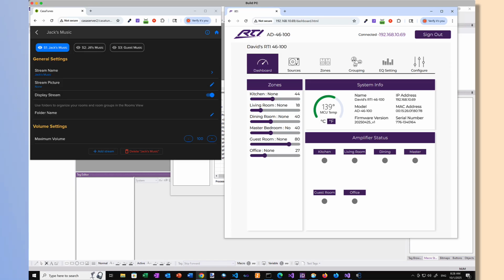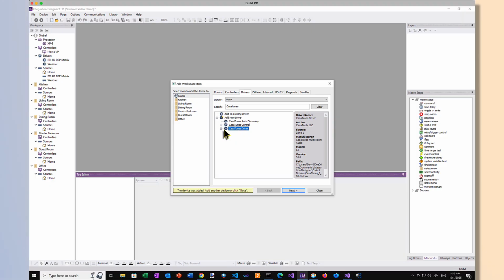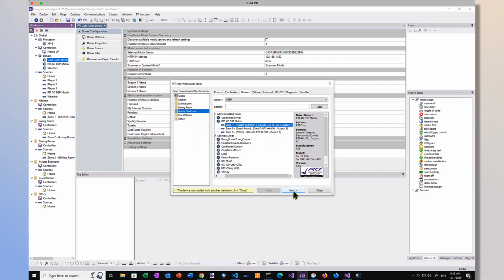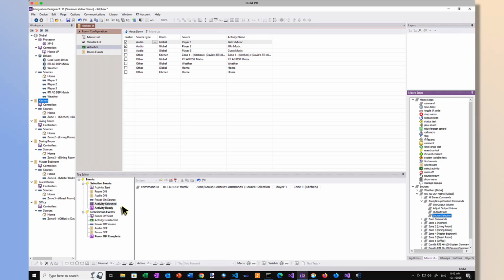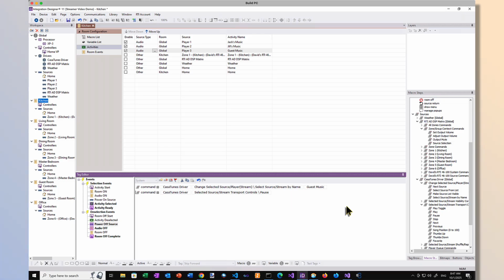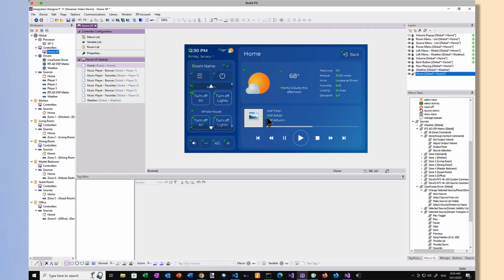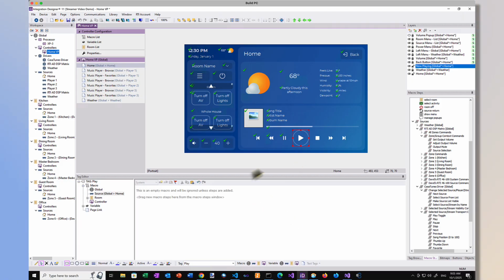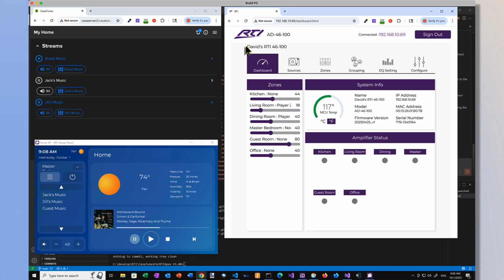Using a CasaTunes streamer with RTI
How to setup a CasaTunes streamer with a third party audio matrix in RTI ID 11 using the Coral media player template

Table of Contents:

00:06 - Marker
00:08 - Marker